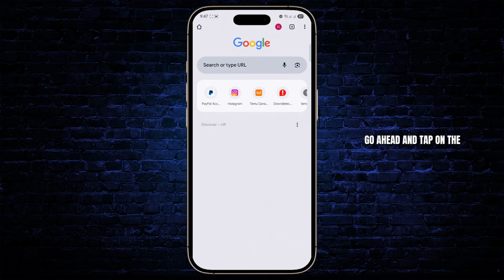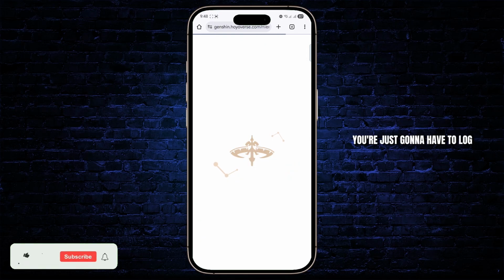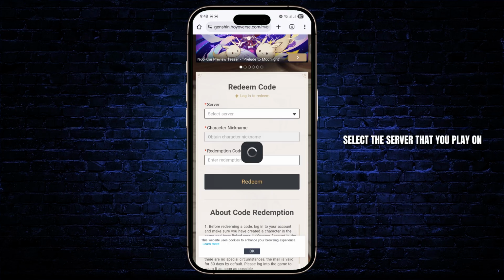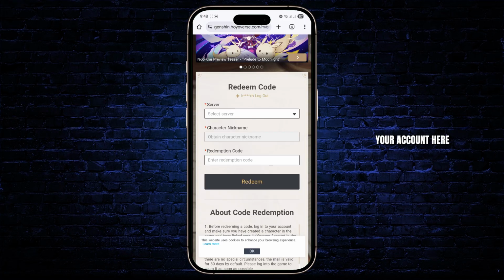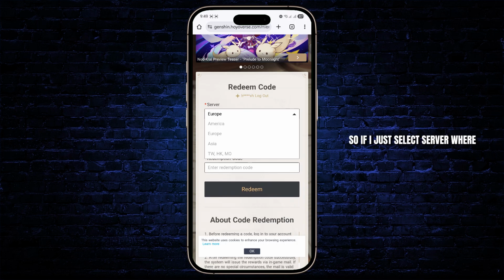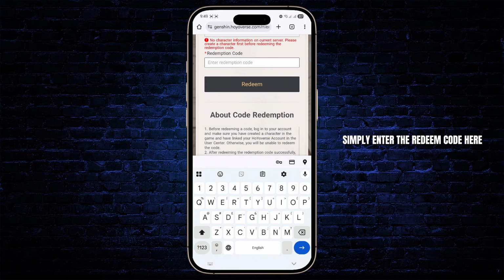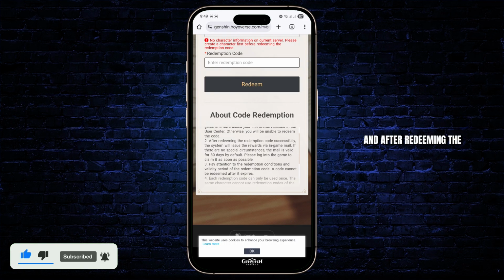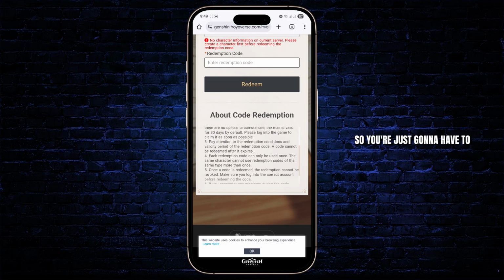How To Redeem Genshin Impact Gift Card Online? Redeem Codes in Genshin Impact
What You’ll Learn in This Video:
✅ How to redeem gift cards and codes for Genshin Impact
✅ Step-by-step guide using the official Genshin Impact redemption site
✅ Where to find valid Genshin Impact redeem codes
✅ Tips to avoid fake or expired codes

📌 Chapters:
⏱ 0:00 - Introduction
⏱ 0:10 - How to Find Genshin Redeem Codes